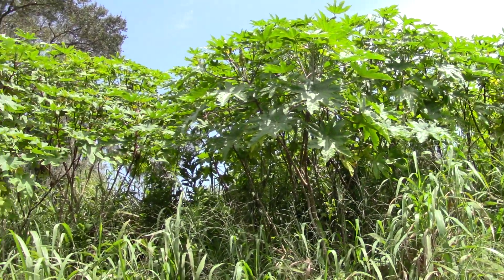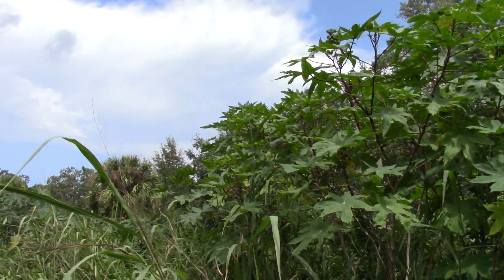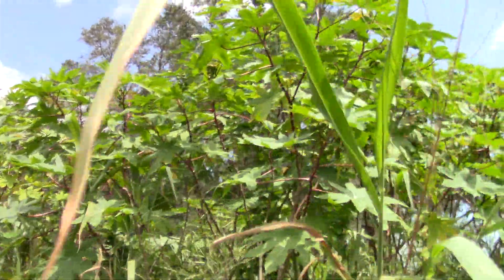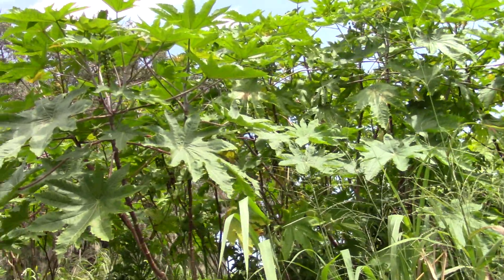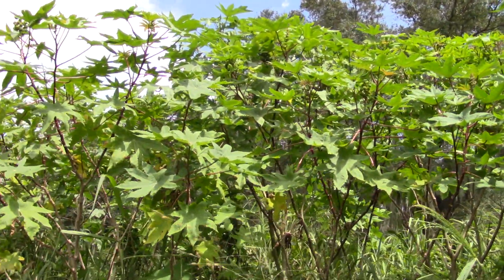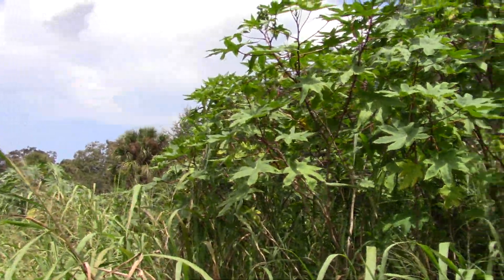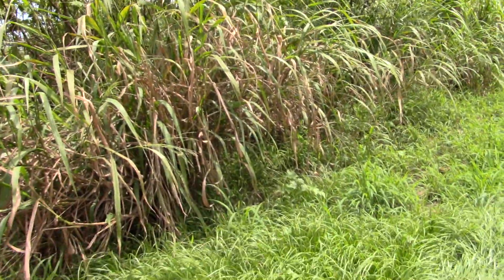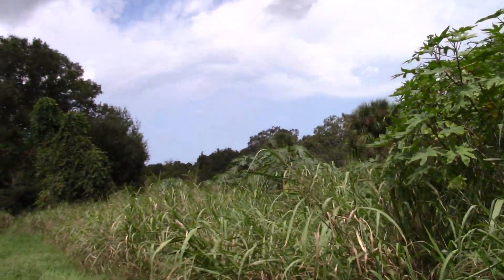Ricinus communis in Brevard County Florida An Interesting Invasive